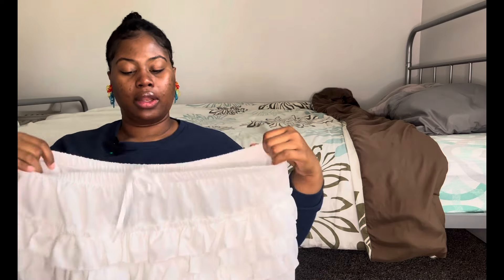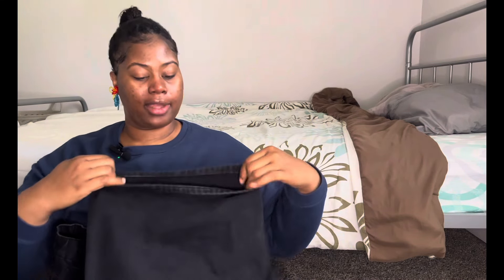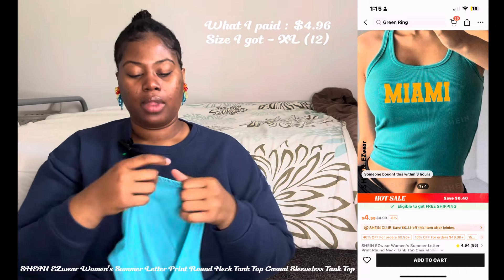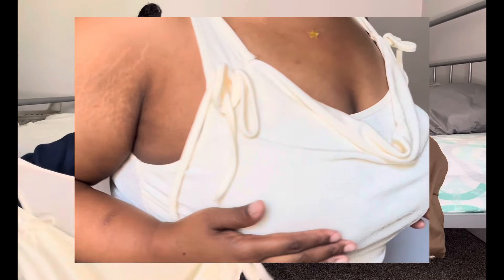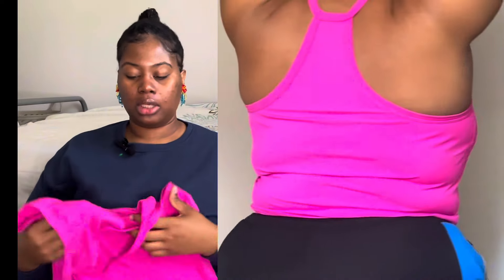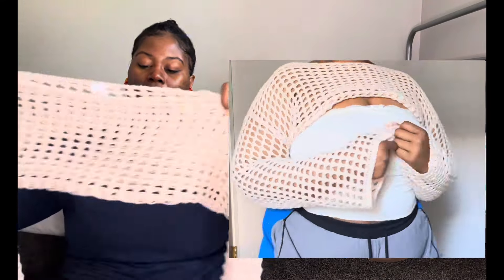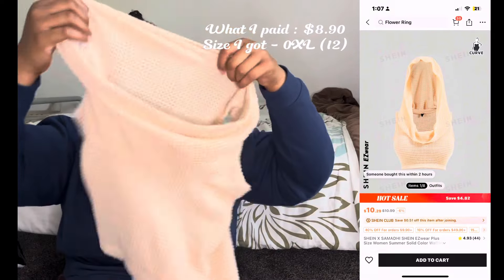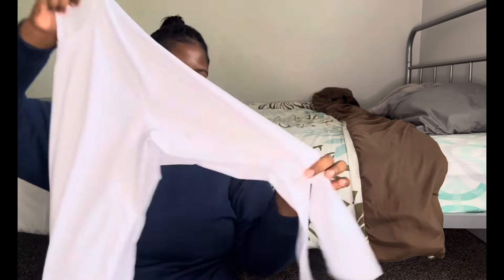SHEIN TRY - ON HAUL | What i bought & recommend